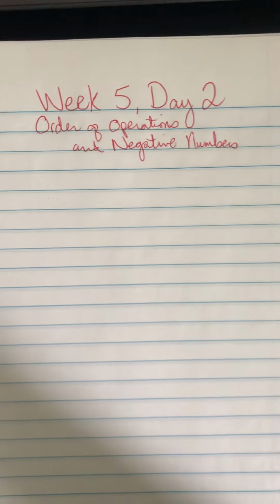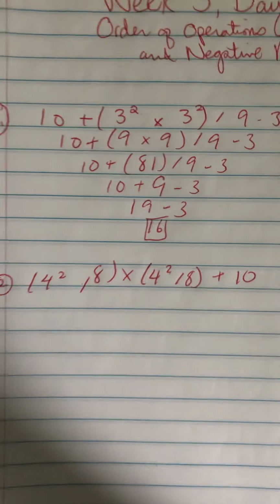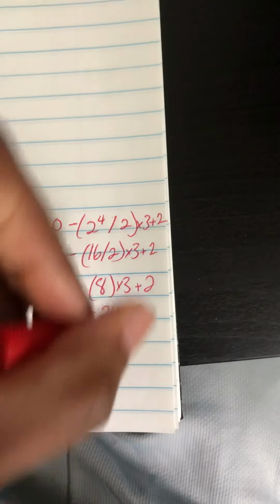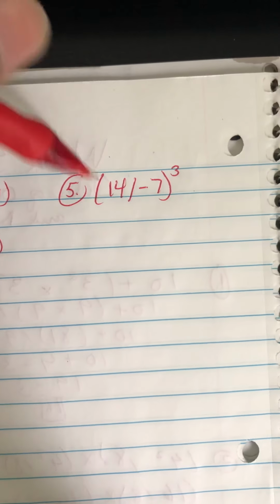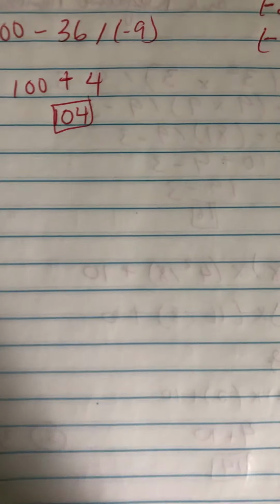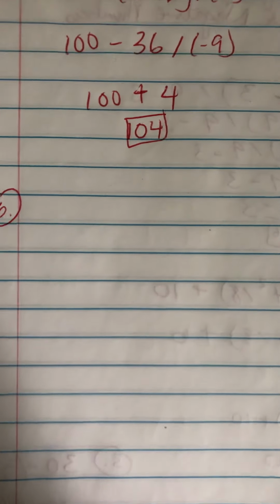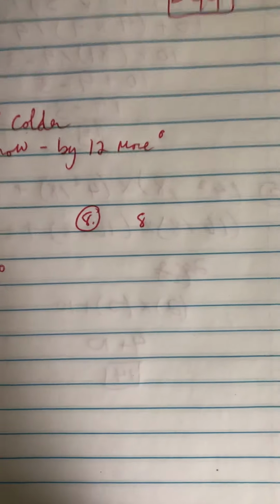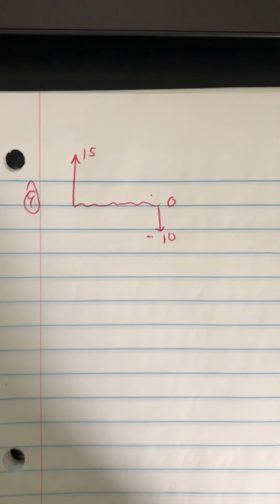Week 5 Day 2 (Order of Operations/ Negative Numbers)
In this lesson, we’re wrapping up our understanding of order of operations and jumping into our understanding of negative numbers.